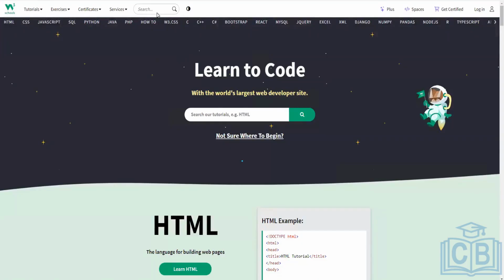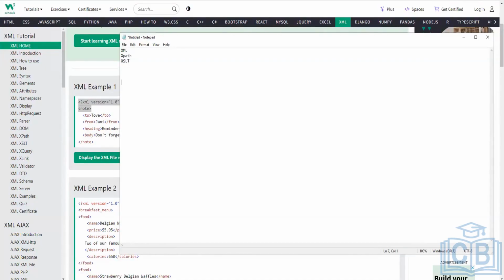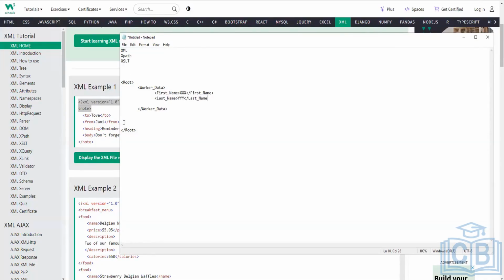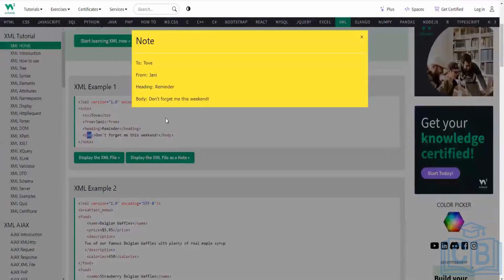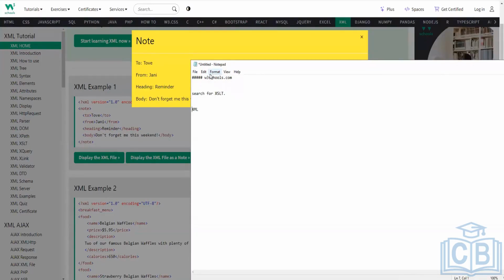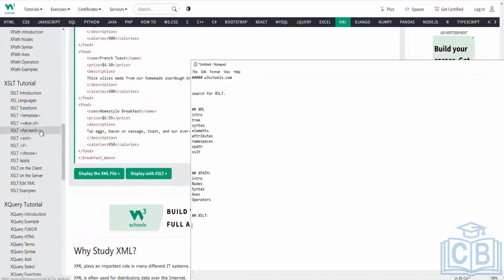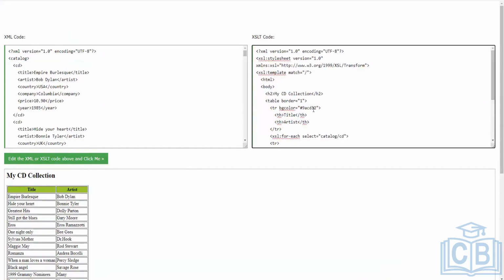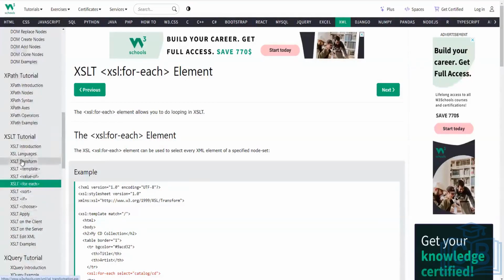Workday Integration overview on XML| Workday Integration Course | CyberBrainer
🚀 Workday Integration Overview on XML | CyberBrainer's Learn Workday Integration Course

📄 This video will give you a full overview of XML in Workday Integration in a clear and useful way 🧩

⚙️ Learn how XML is used in Workday integrations to organize, share, and change data.

💡 Learn how XML works with EIBs, Core Connectors, Studio, and Web Services 🧠

💼 Great for both new and experienced people who are just starting their Workday Integration journey 🚀

What this video will teach you: the basics of XML and how it works with Workday Integration.

📌 XML structure, elements, attributes, and namespaces 🧩
📌 How Workday uses XML for integrations that come in and go out 🔗
📌 How XML, XSLT, and Workday integrations are related ⚙️
📌 Workday Integration consultants use real-time examples 💼

This class is part of the Workday Integration Training Course, which you can find

Learn from CyberBrainer, a reliable place to get real-time Workday training.

Workday Integration
Workday Integration Training
Workday Integration Course
Workday XML
XML Basics
XML in Workday
Workday Studio
Workday EIB
Workday ISG
Workday Studio Tutorial
Workday Integration Examples
Workday Integration Basics
XML Transformation
CyberBrainer Workday
Learn Workday Integration